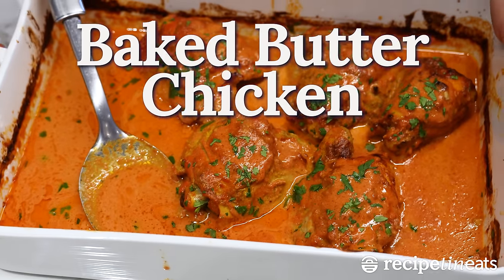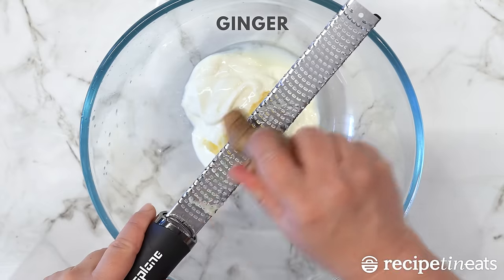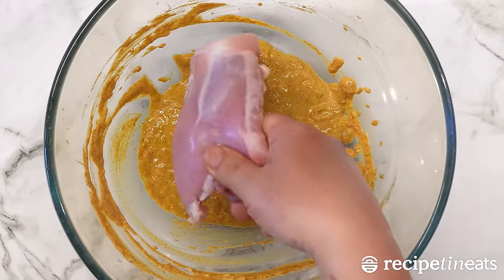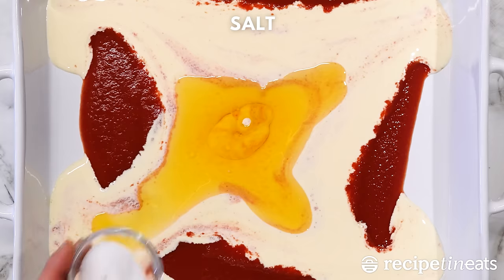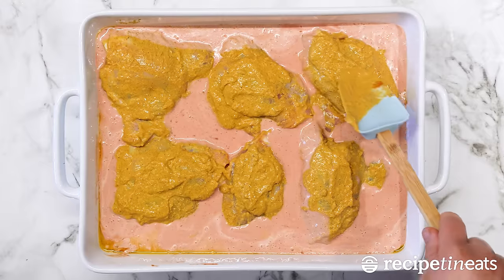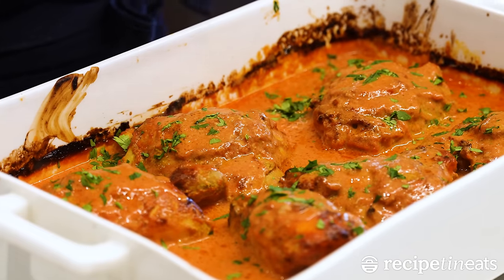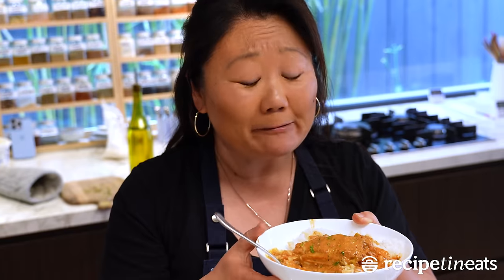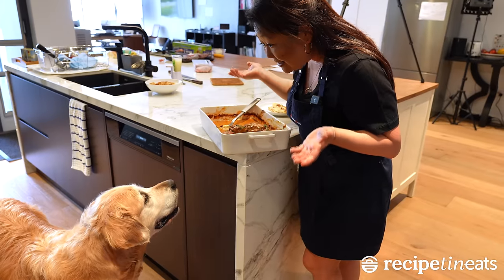One-Pan Baked Butter Chicken - GAME CHANGER!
Recipe ⬇️⬇️⬇️ or PRINT:

The miraculous, easy way to make butter chicken in the oven! Just put everything in a pan and pop it in the oven. That sauce is to-die for! Just like the real-thing, with a fraction of the effort.

This doesn't even need to be marinated because the flesh gets infused with flavour as it bakes. Not spicy at all, so this one for everyone! - N x ❤️

One-pan Baked Butter Chicken

1.2kg / 2.4lb (6 pieces) bone-in chicken thighs, skin removed*
MARINADE (but no need to marinade!):
1/2 cup plain yoghurt, full fat
1 tbsp lemon juice
1 tbsp ginger, finely grated
2 cloves garlic, finely grated or crushed
1 tsp turmeric powder
2 tsp garam masala
1/2 tsp chilli powder or cayenne pepper powder (adj to taste)
1 tsp ground cumin
1/2 tsp cooking / kosher salt
SAUCE:
2 tbsp/ 30g melted ghee or butter
1 cup tomato passata (US: tomato puree)
1 cup heavy / thickened cream (or regular cream)
1 1/2 tsp white sugar
3/4 tsp cooking / kosher salt
Serving: 1/2 cup coriander leaves, for garnish (optional), basmati rice

1. Mix marinade, coat chicken. Can marinade overnight but not essential! Flavour infusion happens during baking time.
2. Mix sauce in 23 x 33 cm / 9 x 13” pan. Place chicken in, scrape out and slather with all remaining marinade. Bake 45 min at 200C/400F (180C fan), basting at the 30 min and 40 min mark. Chicken should be golden, sauce darker in colour. If a bit thin, remove chicken and put back in oven (will thicken in 5 min).
3. Rest 5 min then serve over basmati rice!

* Drumsticks can be used, direct sub. See website recipe for boneless thighs & breast directions.